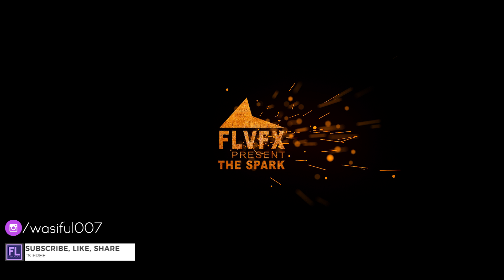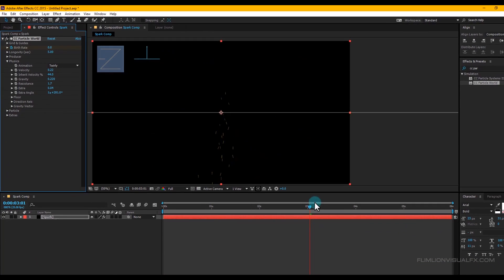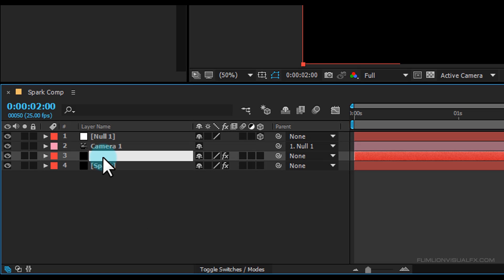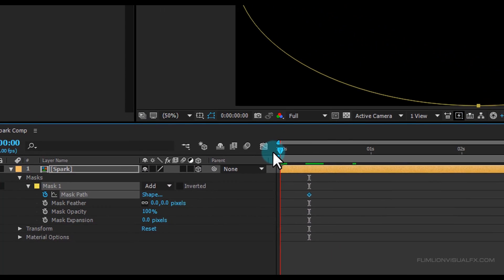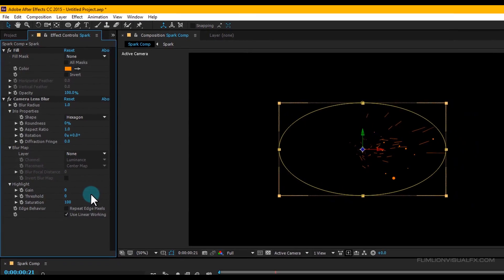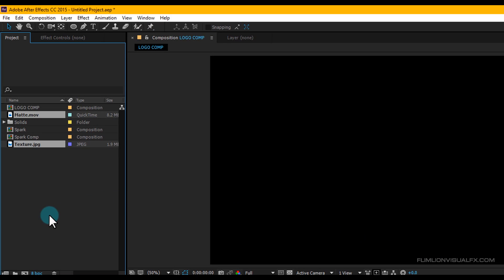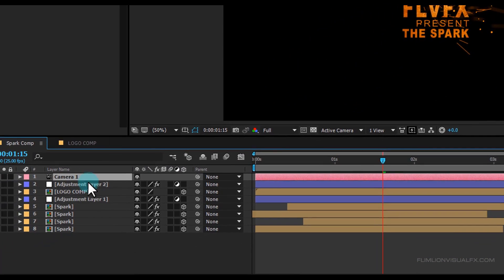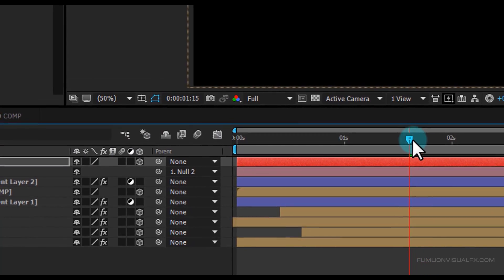Spark Particles Logo & Text Animation in After Effects - After Effects Tutorial - No Plugins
in this tutorial I'll show you how to make Spark Particles Logo & Text Animation in After Effects for beginners using Adobe After Effects. No Third Party Plugin Needed